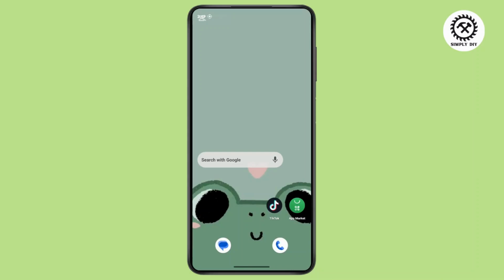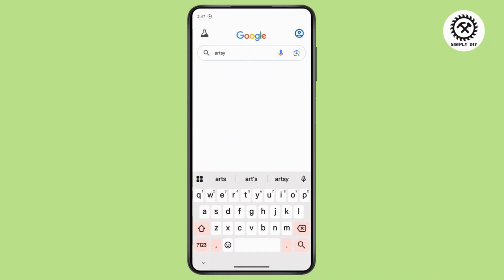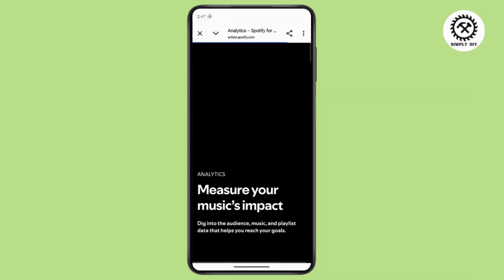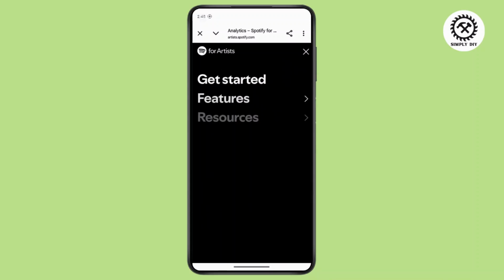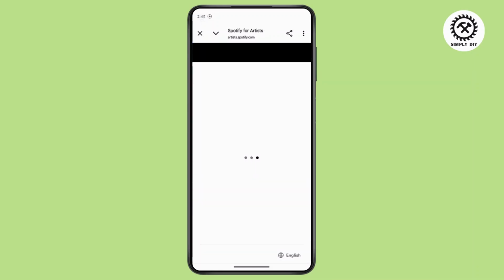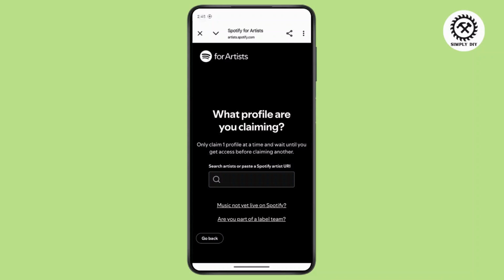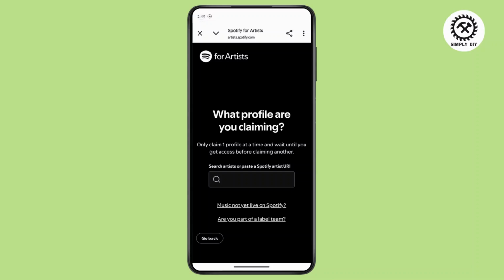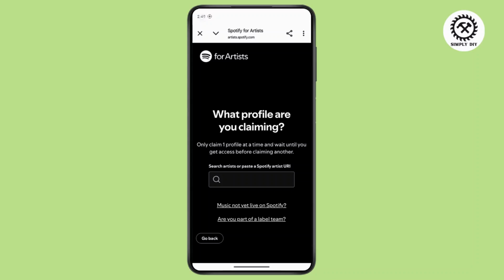How to Check Spotify Stats Streams For Artists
Discover how to easily check Spotify stats and streams as an artist using Spotify for Artists. In this step-by-step tutorial, learn how to access real-time insights about your music performance, including streams, listeners, followers, playlist stats, and audience demographics. Perfect for musicians, managers, and labels wanting to track growth and engagement.

Chapters:
00:00 - Introduction
Welcome and overview of checking Spotify stats for artists.

00:15 - Access Spotify for Artists
Visit artist.spotify.com and how to get access.

00:35 - Log In and Claim Profile
Steps to log in and claim your artist profile.

01:05 - Verification Process
Brief explanation of Spotify artist verification.

01:25 - Dashboard Overview
Exploring streams, listeners, followers, and saves.

01:50 - Real-Time Stats
Viewing real-time data for new releases.

02:10 - Audience Insights
Check top countries, cities, age, gender, and platforms.

02:30 - Playlist Performance
How to view playlist stats for your music.

02:40 - Conclusion